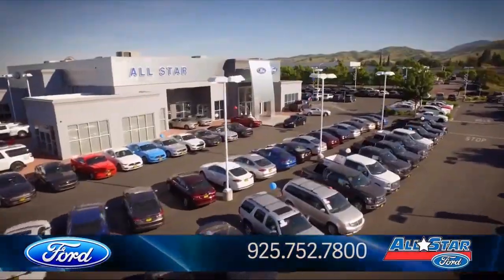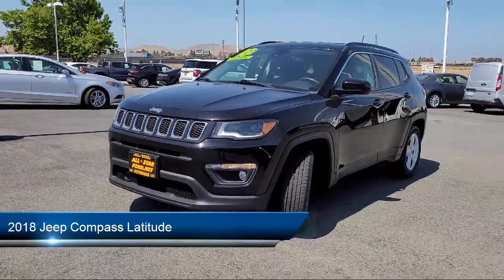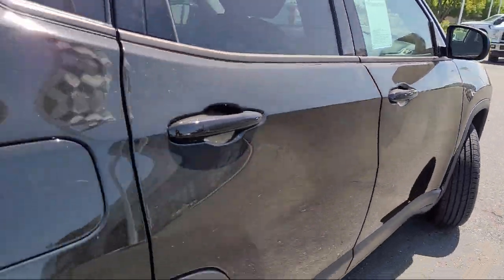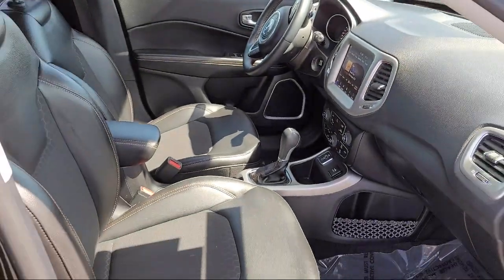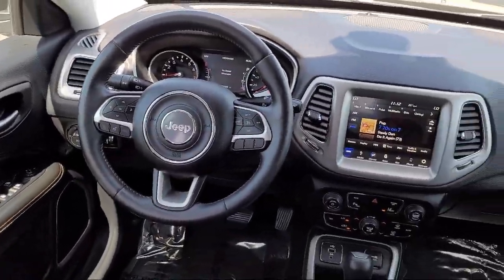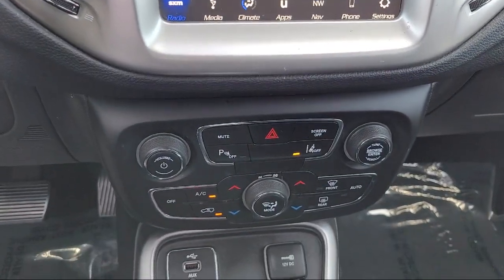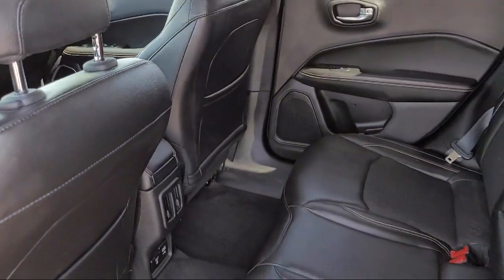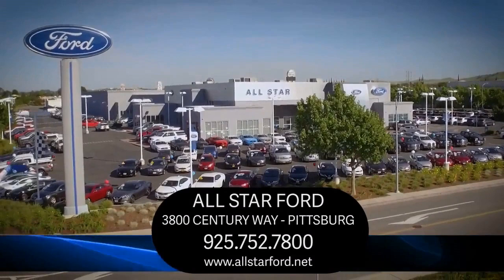2018 Jeep Compass Latitude Antioch Pittsburg Brentwood Concord Walnut Creek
2018 Jeep Compass Latitude Stock Number: UA58876 Vin:3C4NJCBB8JT285912.